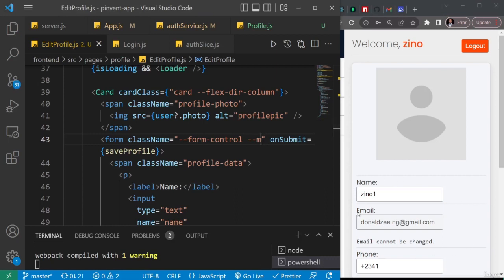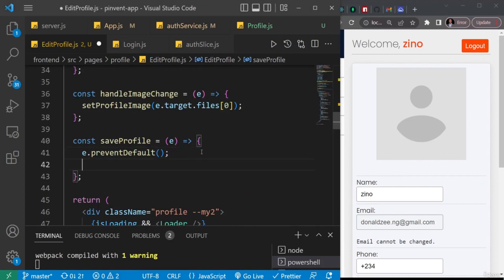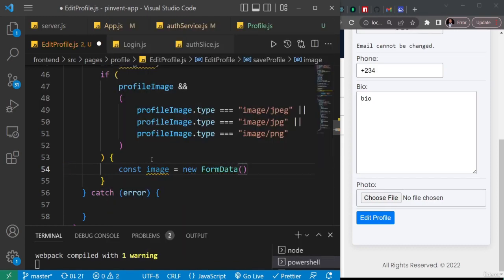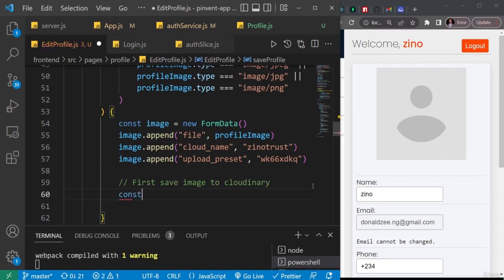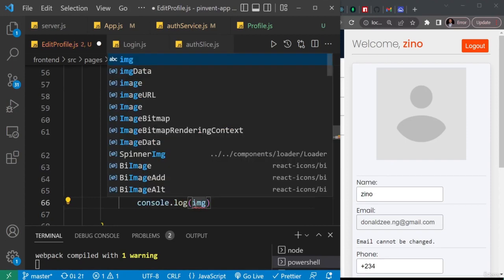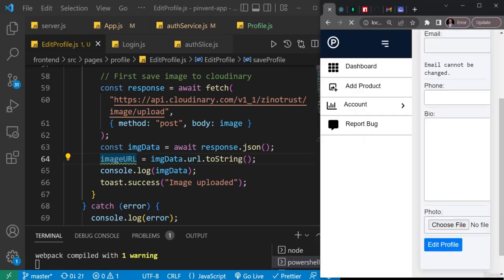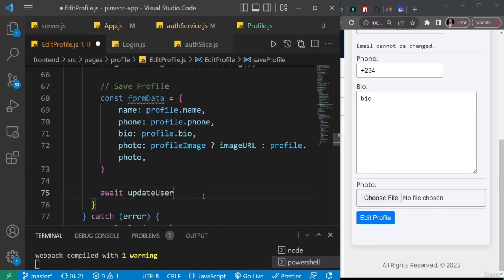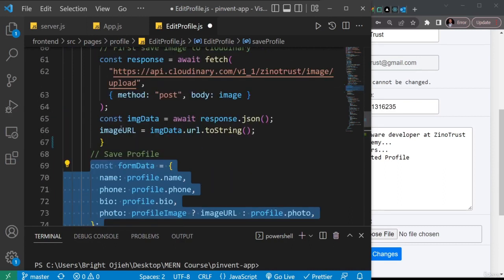61 Edit Profile Part 2